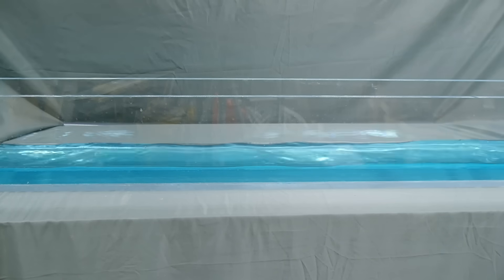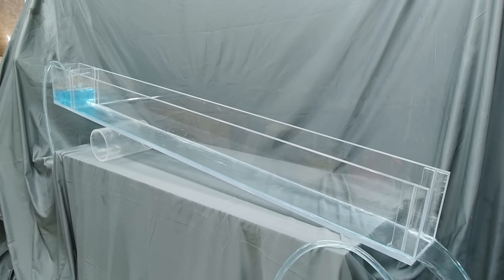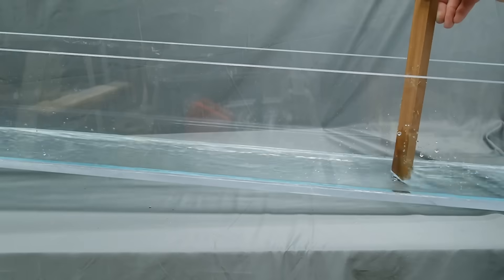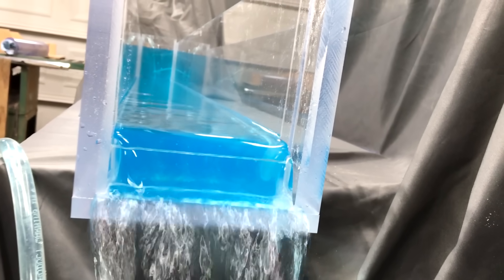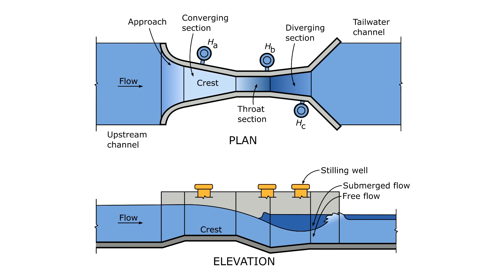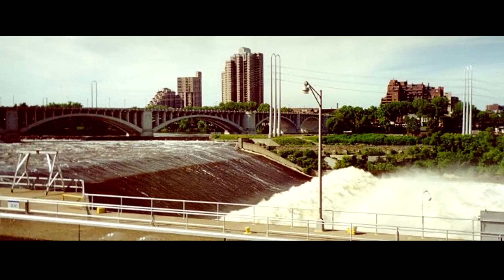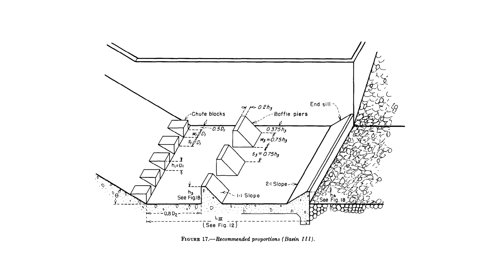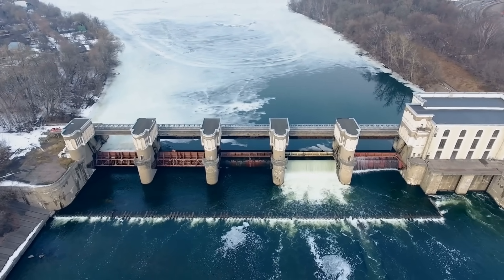What is a Hydraulic Jump?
Engineers need to be able to predict how water will behave in order to design structures that manage or control it. And fluids don’t always behave the way you’d expect. On this episode of Practical Engineering, we’re talking about one of the most interesting phenomena in open-channel flow: the hydraulic jump.